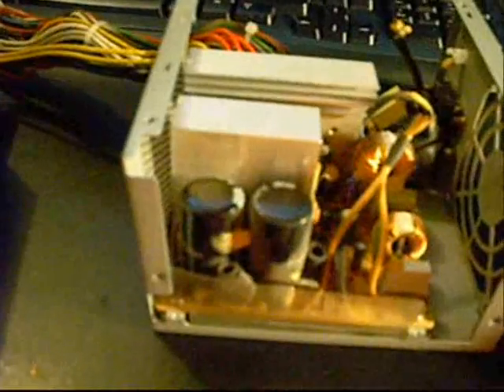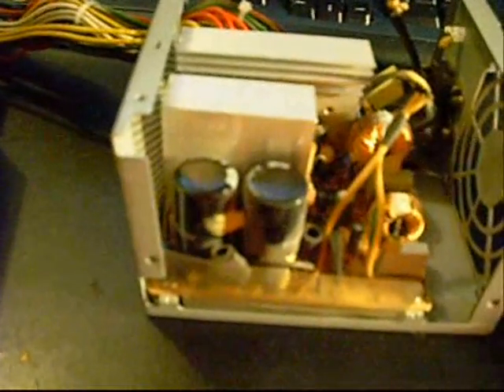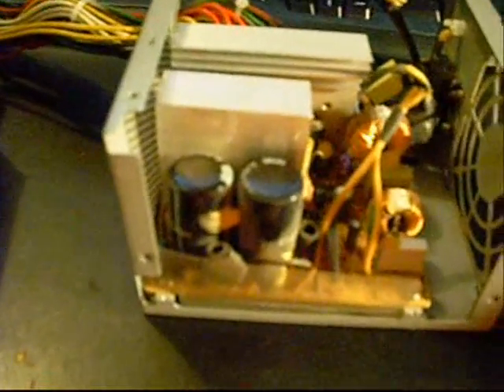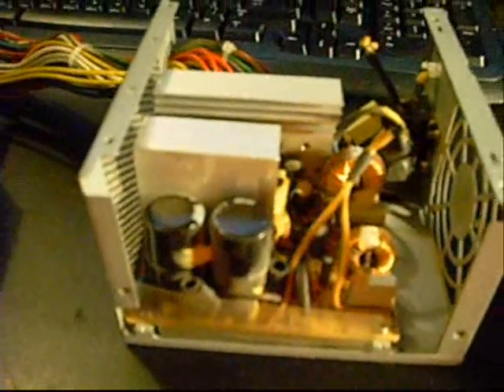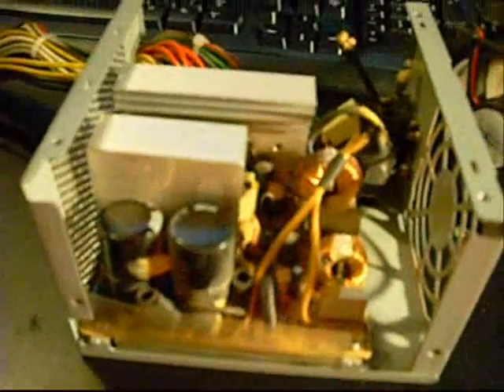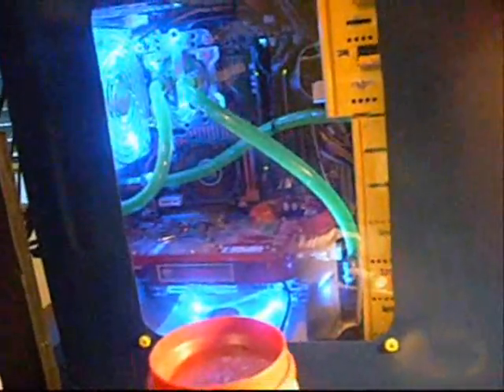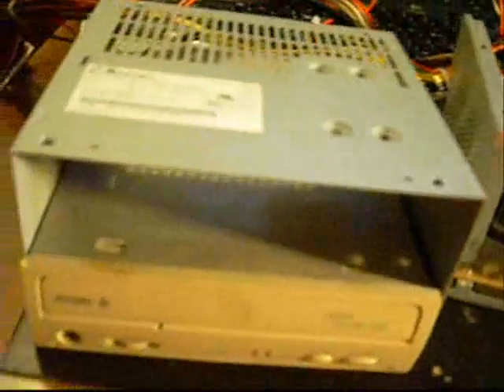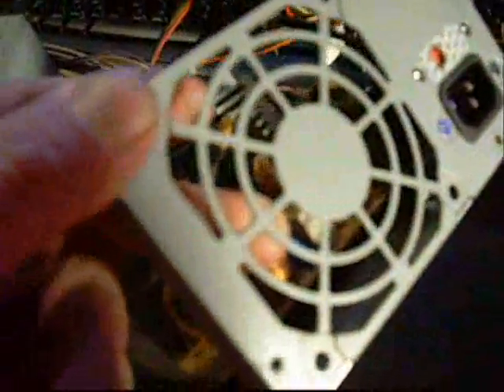Dont throw your old computer parts away before watching this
Just some idea`s of what you can use off your old computer parts before throwing them in the trash.